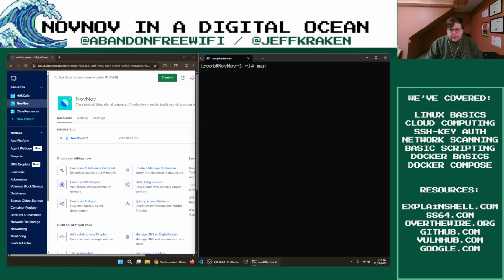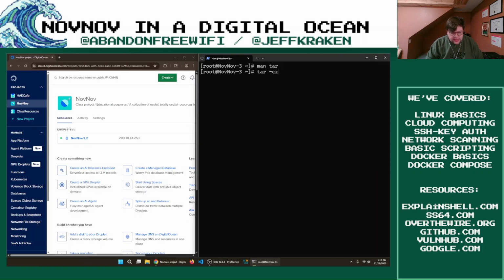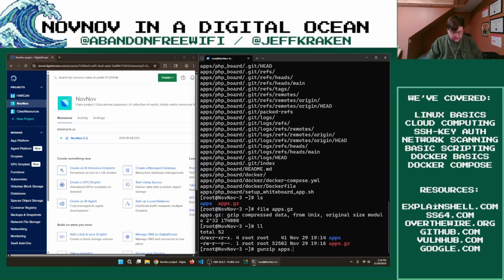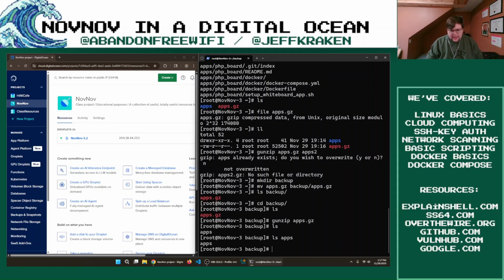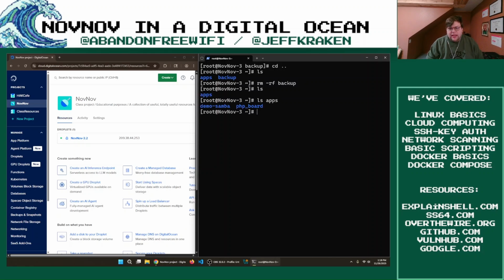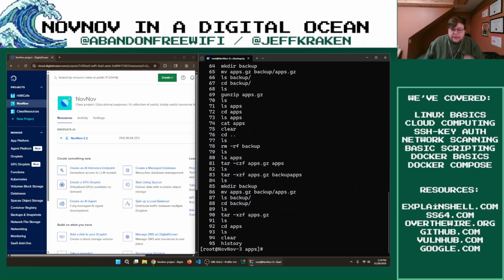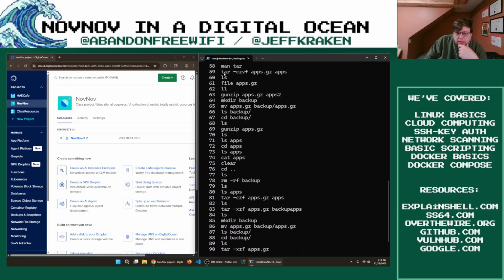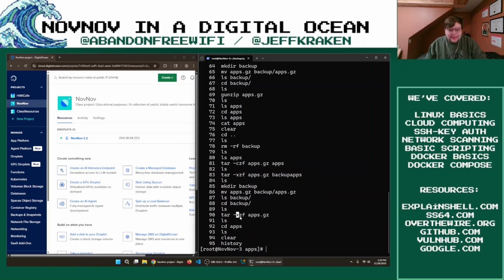Archiving and Restoring our apps with tar | NovNov29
A bit of a basic one today, just highlighting a quick CLI utility that can help compress and store backups or archives of our application directories.

In this video we cover:
- How to move files and directories in Linux
- How to Archive with tar
- How to un-Archive (restore) with tar
- How to do it incorrectly with gunzip

Only one NovNov video left. Then it's on to the next project.